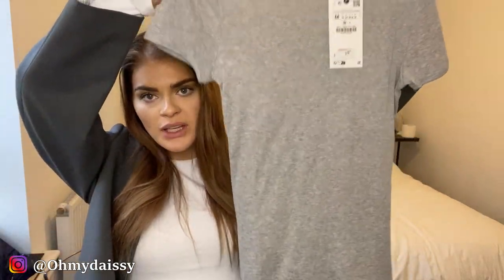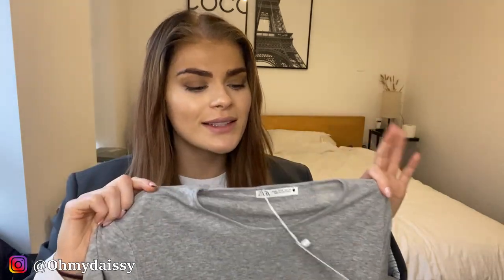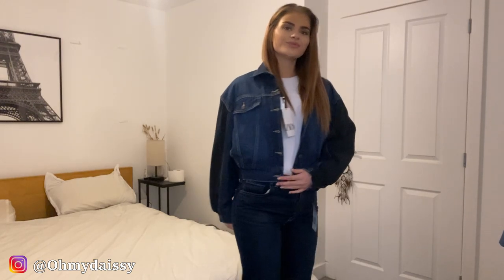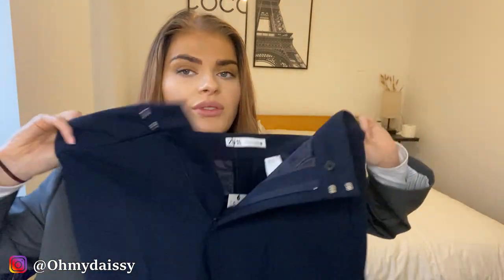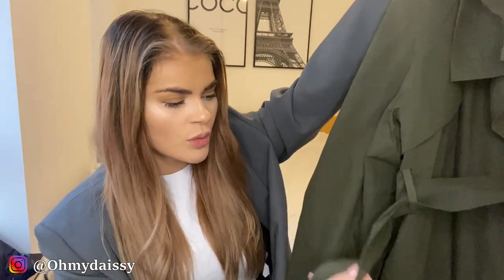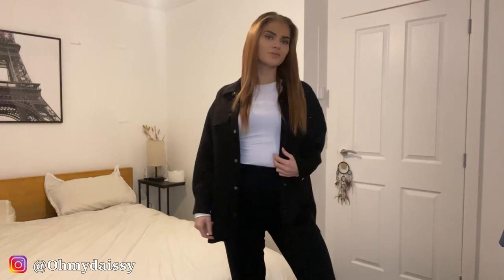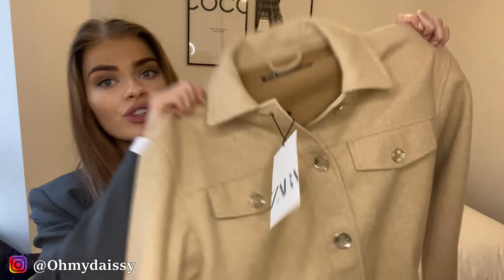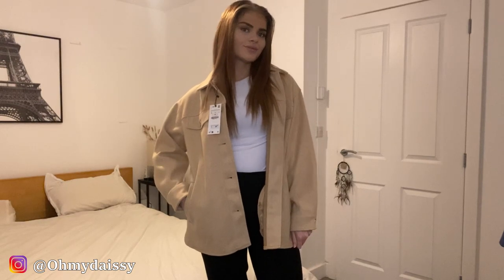HUGE ZARA SPRING HAUL | Transitional New In Pieces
- Beige Wool Overshirt -